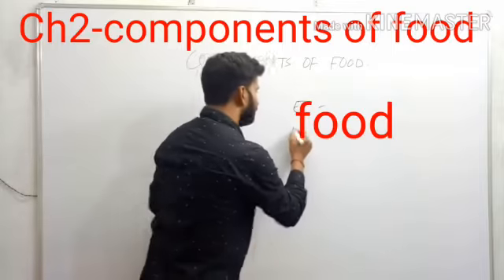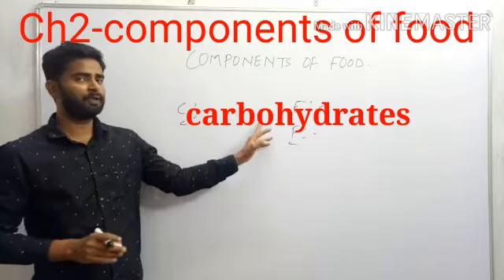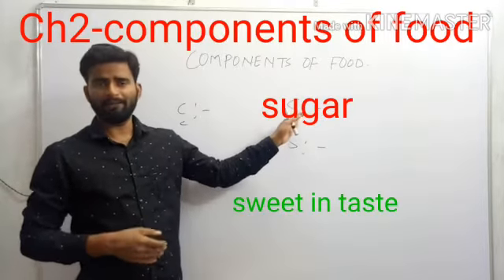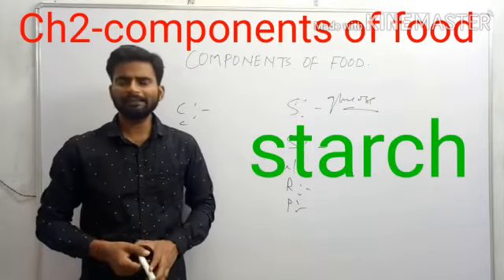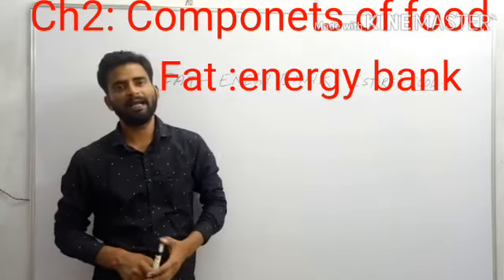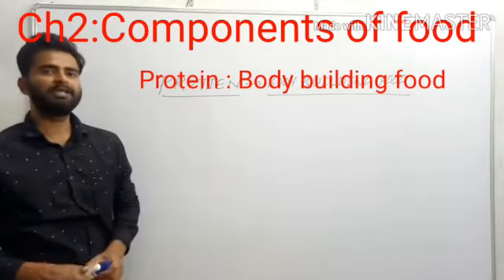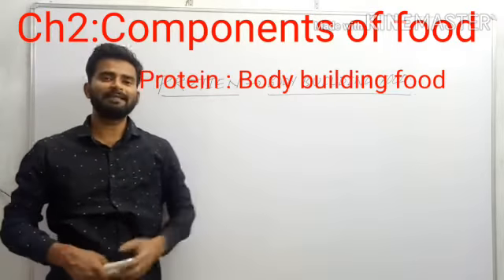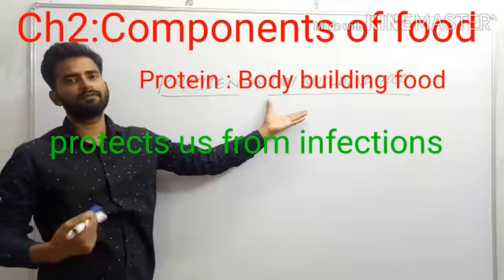Std VI Science Components of Food Part1 Mr Awnish